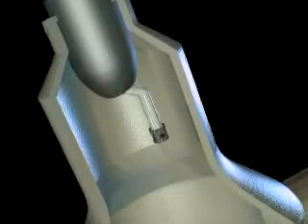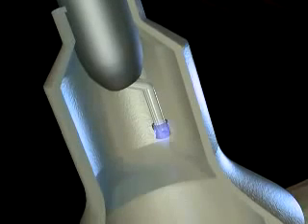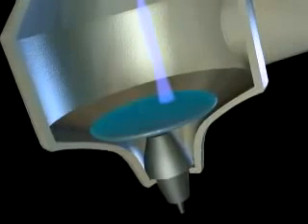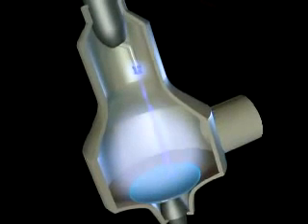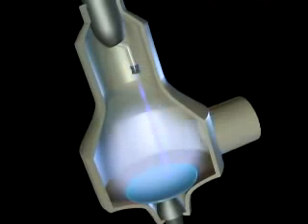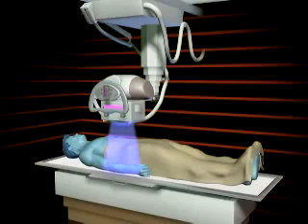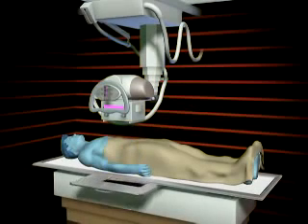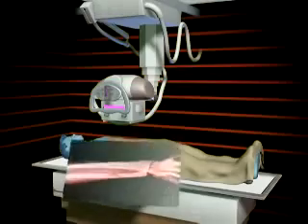Como funciona o aparelho de Raio X?